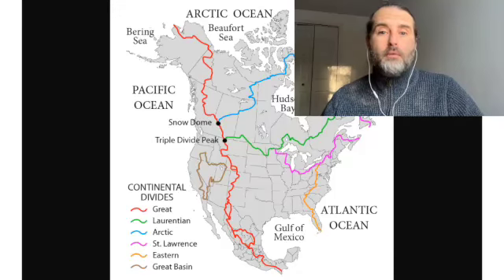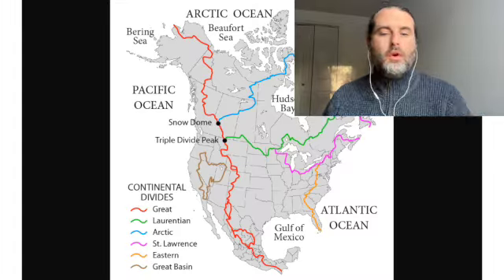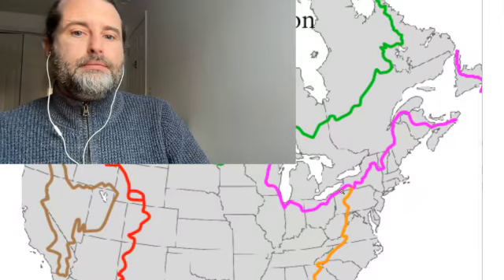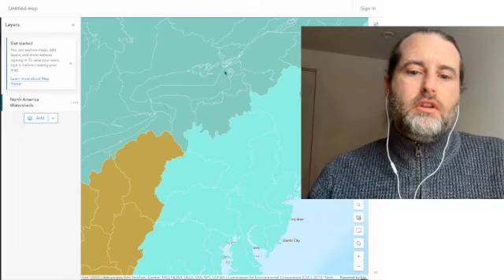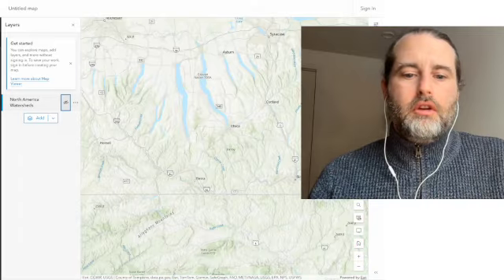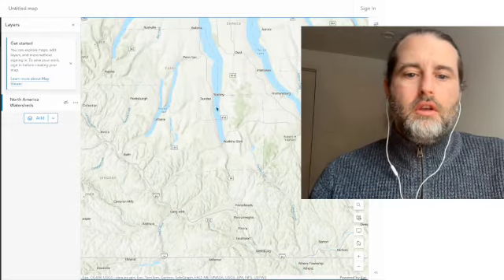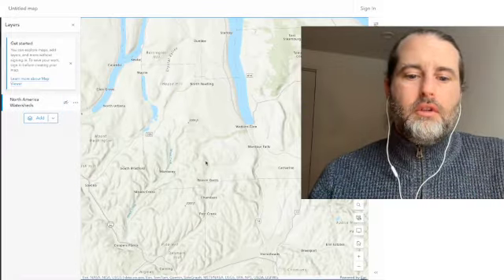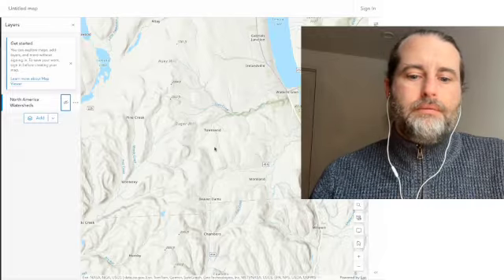Using GIS to determine your watershed